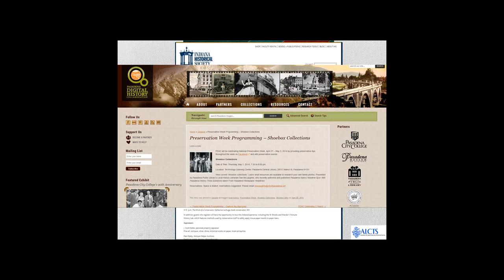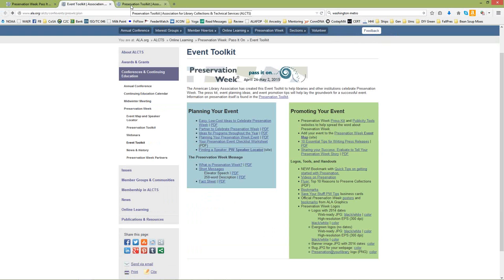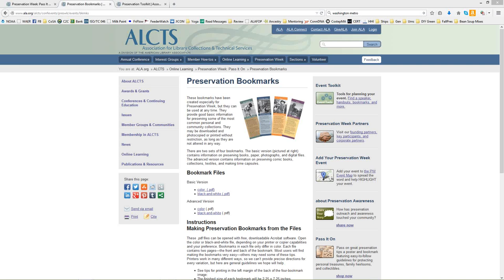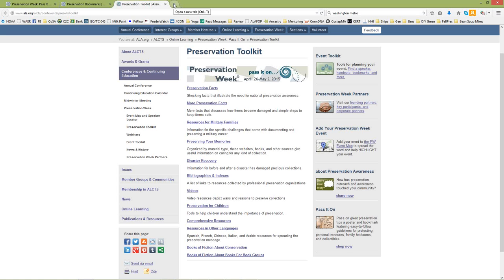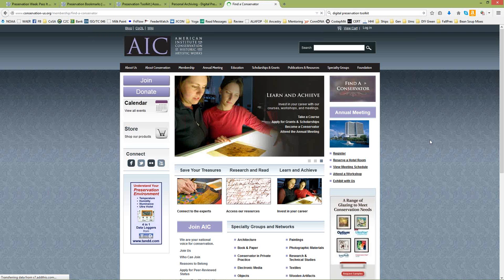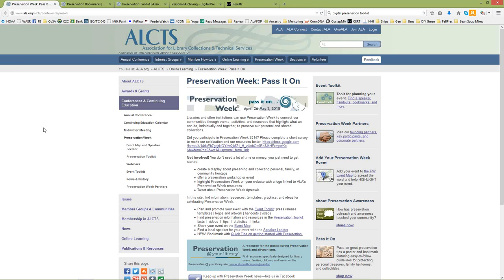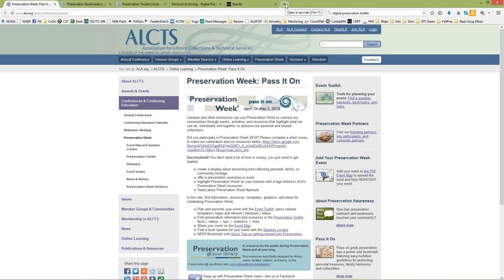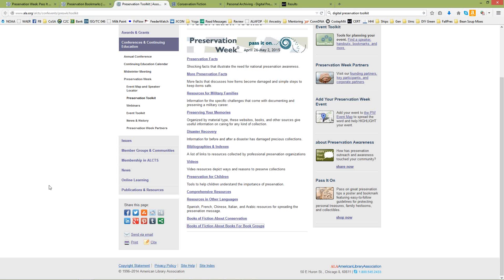How to Host a Preservation Week Event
An ALCTS webcast.

This webinar will help librarians who are thinking about hosting a Preservation Week event plan for choosing a topic and finding a speaker and will offer guidance on resources to answer preservation questions that may come up after the event.

This webinar features a live question-and-answer session. Participants should come to the webinar having watched the previously recorded "How to Host a Preservation Week Event" presentation from February 2014.